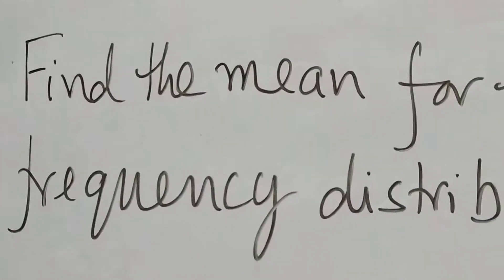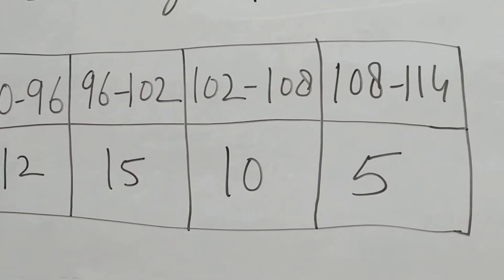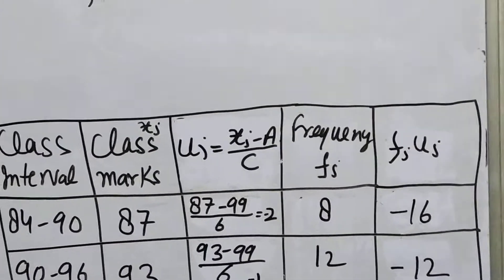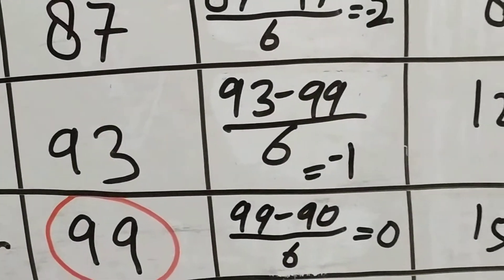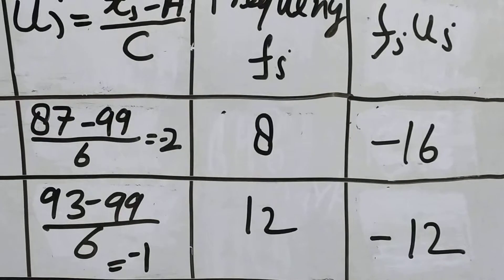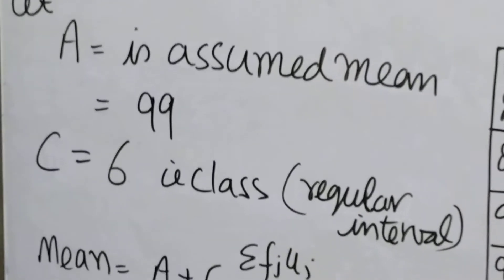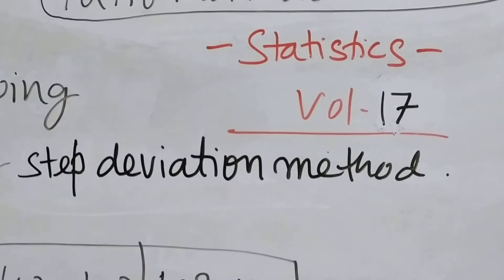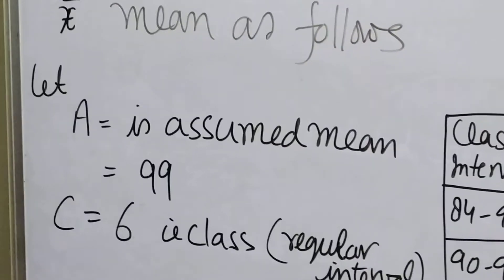vol 17 statistics mean trustee classes high school intermediate competitive exams